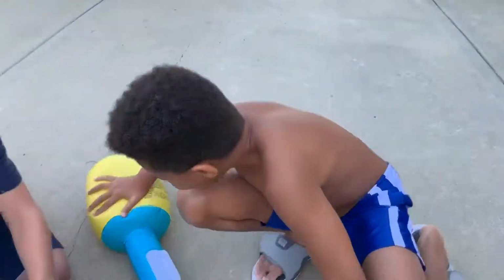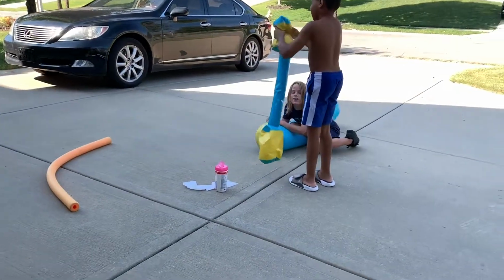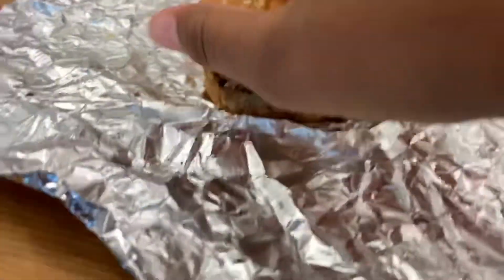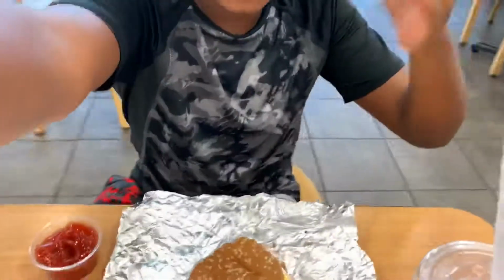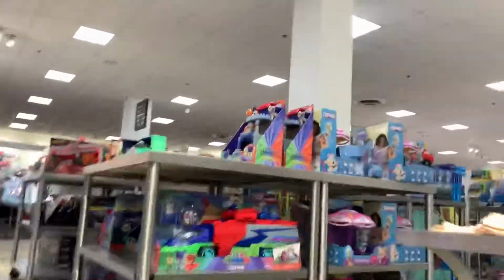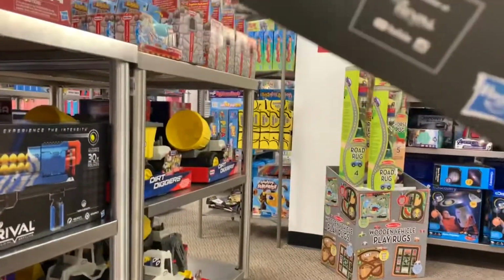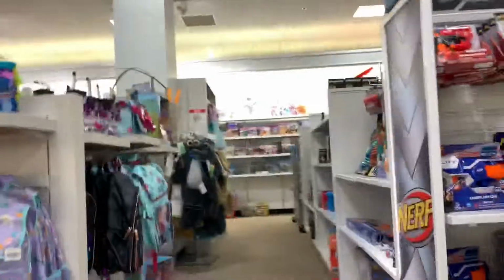Hide And Seek In The Mall 👀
My name is CJ and I am a kid trying to make cool vids for his friends and family I make random stuff that’s the cool part this channel is not just about one thing it’s all the things that I want to film or that I think are cool and if you subscribe you can become a juniornater which is my fanbase

Intro song CJ Beards Ruby
Intro song marble soda